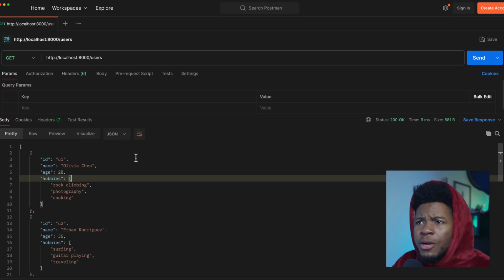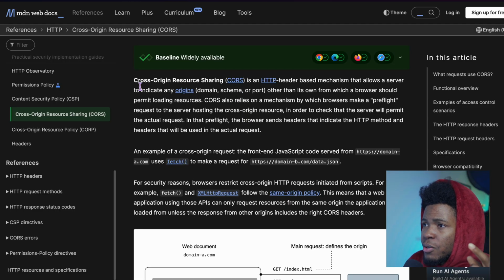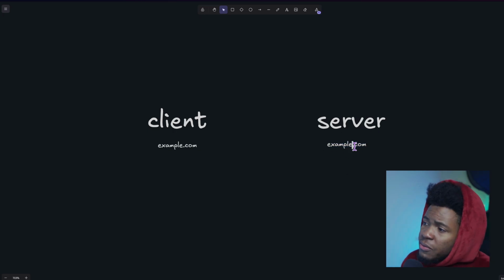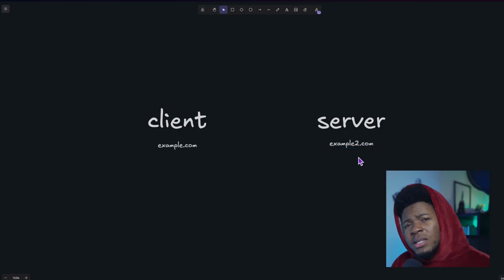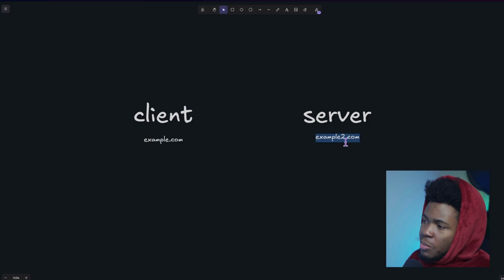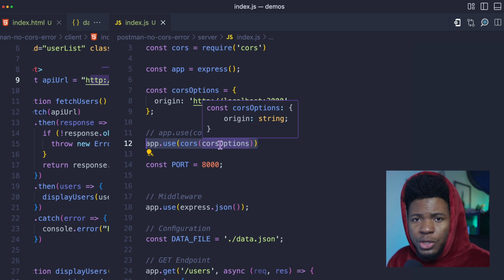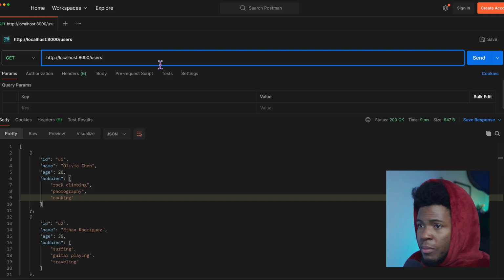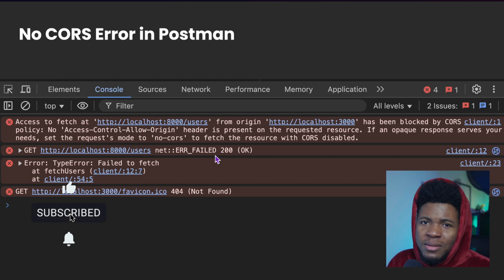No CORS Error on Postman, but on my browser...why?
In this video, I explain why